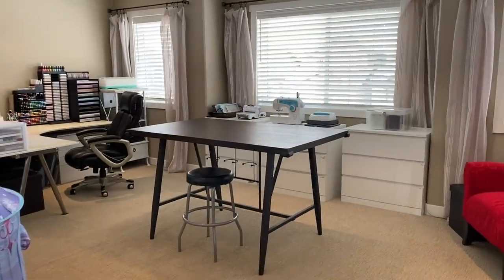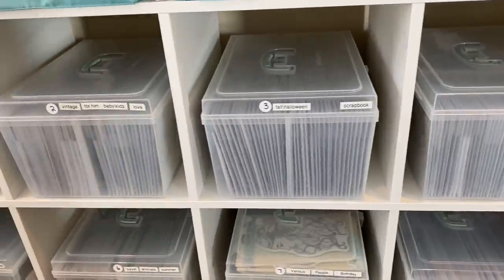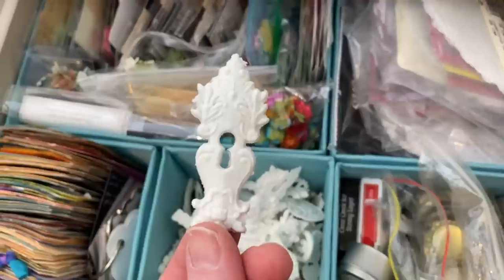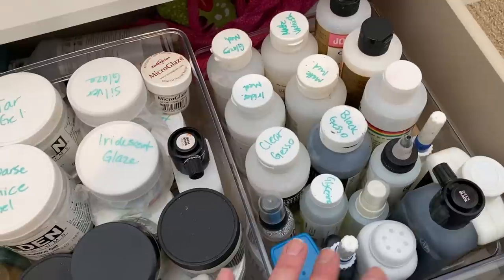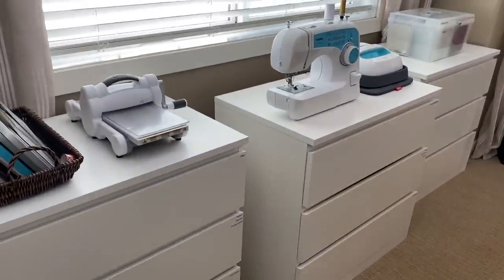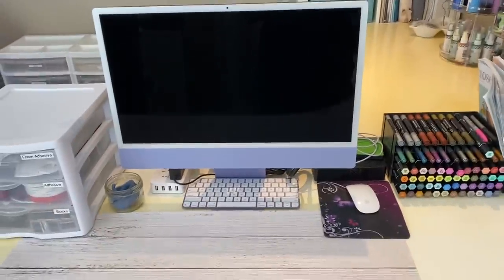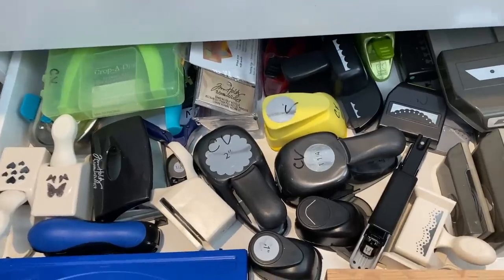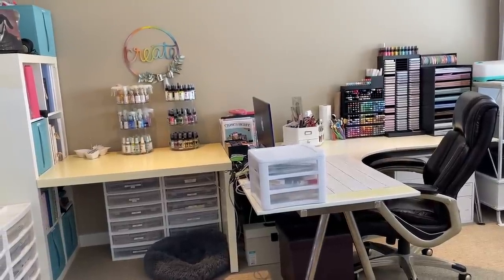Craft Room Tour & Organization Ideas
I have a large craft room after many years of working in small spaces, closets and crowded bedrooms. I love my space, all the natural light and I hope you will find some inspiration for ways to store your own supplies.

🛍 Shopping Links

Ikea Kallax Shelf

Ikea Malme Dresser

Amazon Die Storage Pockets (small)

Amazon Die Storage Pockets (large)

Amazon Embellishment Containers

Amazon Lazy Susan Cabinet Organizer